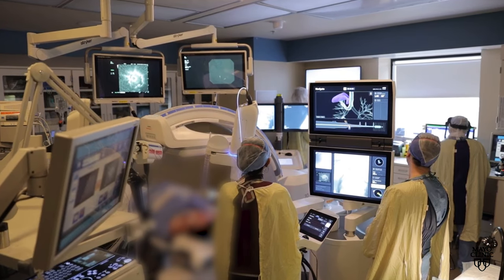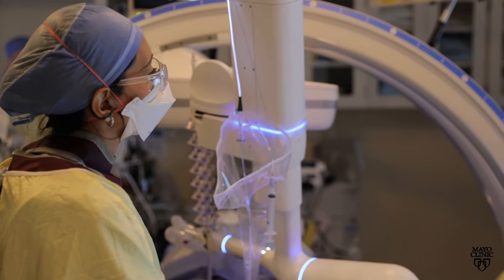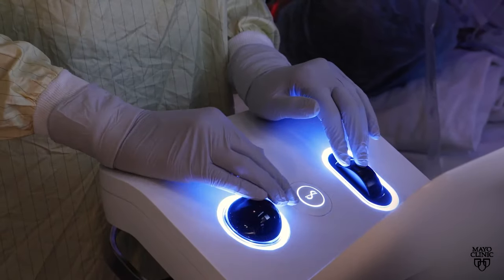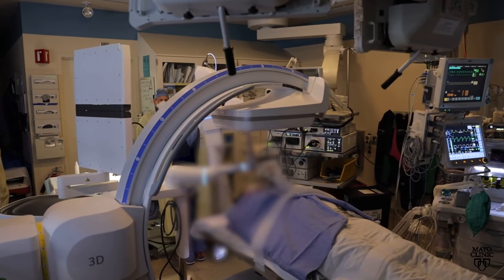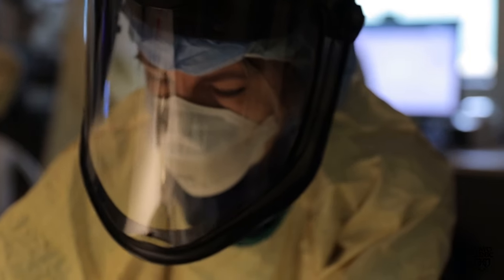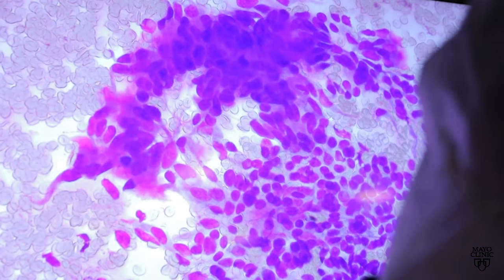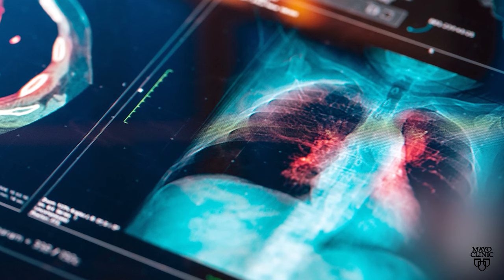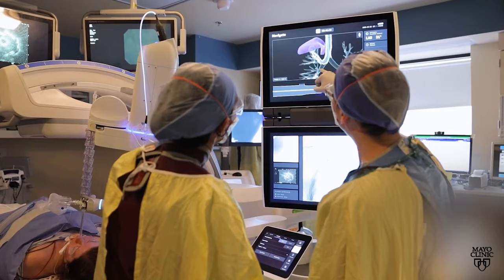Innovation in lung cancer screening, treatment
Lung cancer is the largest cancer killer of adult men and women worldwide. One of the reasons is that by the time symptoms develop, the cancer is too advanced for a cure.

The goal of lung cancer screening is to detect cancer at an earlier stage and save more lives. Smoking is the No. 1 cause of lung cancer, and it's recommended that anyone over 55 who has a significant history of smoking, even if they no longer smoke, should be screened.

Lung cancer screening, for those eligible, should be done annually, and it involves a low-dose CT scan of the lungs. Dr. Janani Reisenauer, a thoracic surgeon and interventional pulmonologist, says Mayo Clinic is one of the pioneers in using new technology to fight the disease.

A lung nodule or lesion is an abnormality revealed on a CT scan that looks like a cancer. And to find out if it is cancer, doctors may recommend a technique called bronchoscopy.

That's a traditional manual bronchoscopy. Dr. Janani Reisenauer says Mayo Clinic is one of only a handful of medical centers approved by the Food and Drug Administration to use robotic bronchoscopy.

Offering more precision, flexibility and control than a traditional bronchoscopy. She says it improves the ability to not only diagnose lung cancer, but now, in some cases, treat it.

to access clean and nat sound versions of this video on the Mayo Clinic News Network.